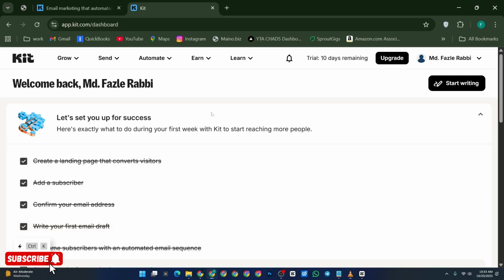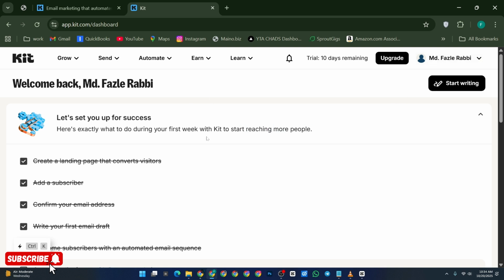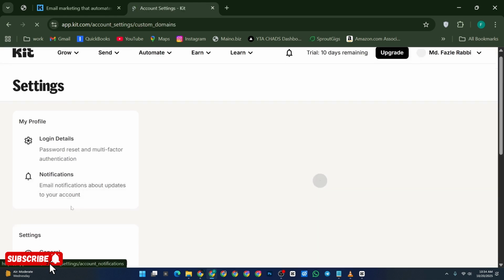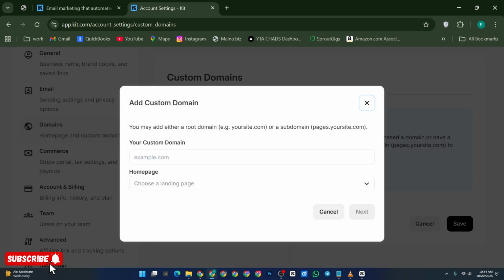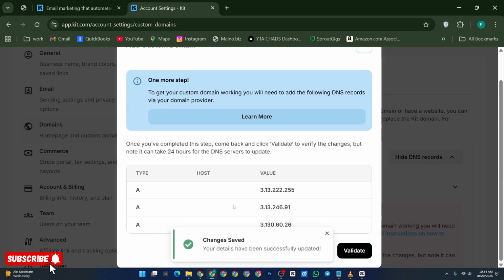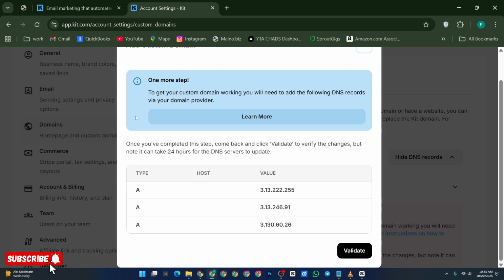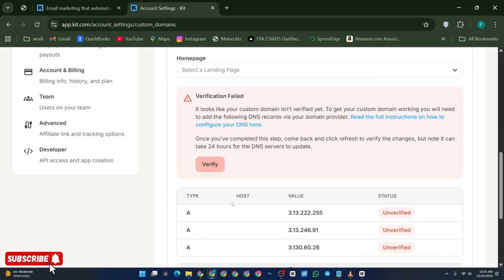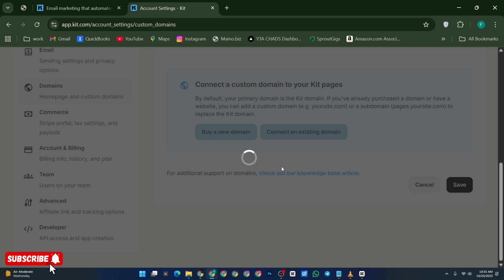How To Integrate New Domain In ConvertKit - (2025) Step By Step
Learn How To Integrate New Domain In Convertkit Easily
To integrate a new domain in ConvertKit, go to Settings → Domain Name, click Add Domain, enter your custom domain, update the DNS records (CNAME) at your domain provider as instructed, verify the connection, and publish to start sending emails from your new domain.

Description/Tags: integrate domain ConvertKit, ConvertKit new domain setup, ConvertKit DNS settings, add custom domain ConvertKit, ConvertKit email sending domain, ConvertKit 2025, email marketing setup